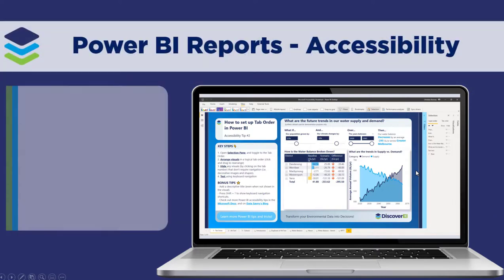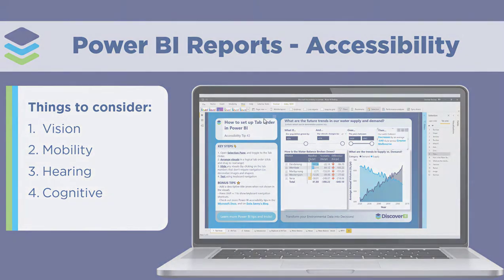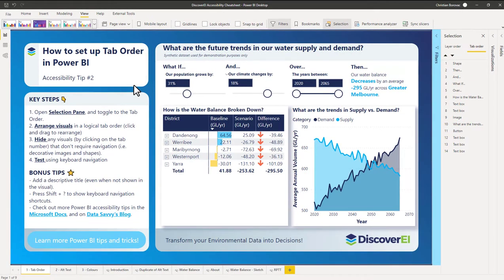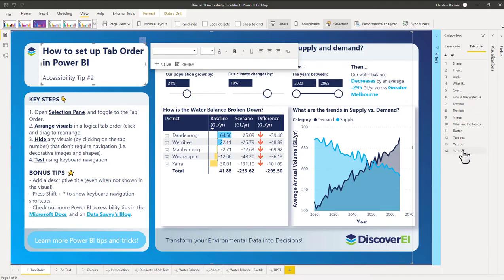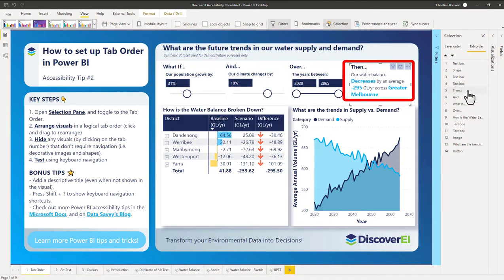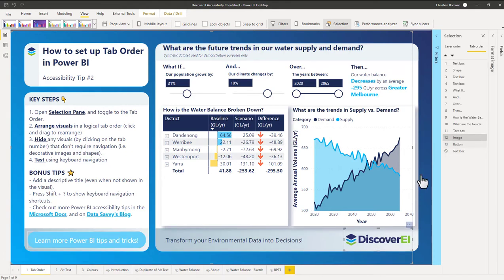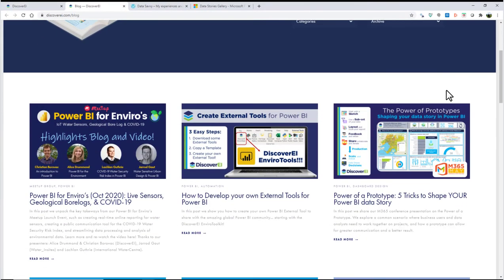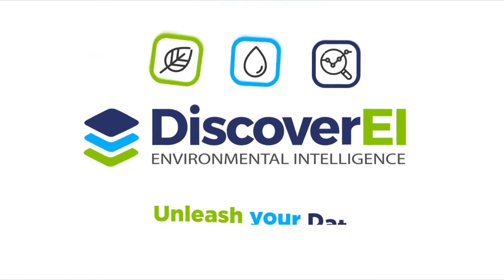Accessibility in Power BI Reports - Using the Tab Order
In this video I walk you through how to tweak your reports to make it easy to interact with for those people who rely on keyboard navigation, using the Power BI Tab Order feature. Building accessibility into our reports is a really important feature, especially when  building public facing reports.

For heaps more on accessibility including other really good Power BI references out there, head across to our website to read the full blog on accessibility features, which is available

This Power BI report is available as well to interact and navigate through on the Data Stories Gallery

And get in touch with the team  if you're interested in one of our Power BI training programs or custom visuals - we would love to hear from you!